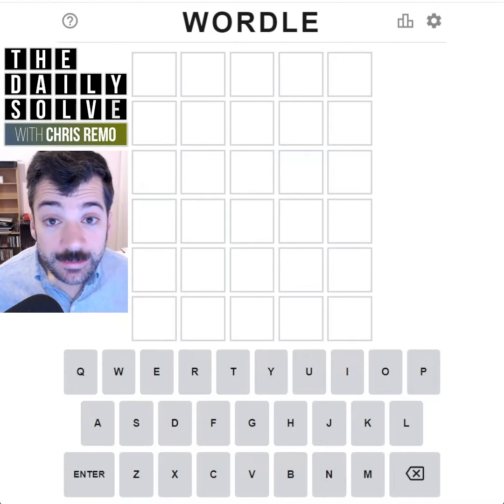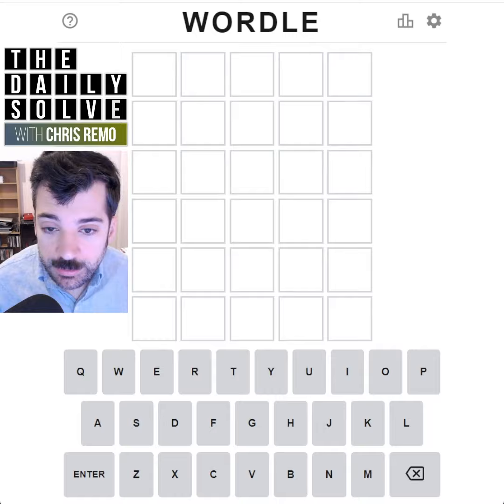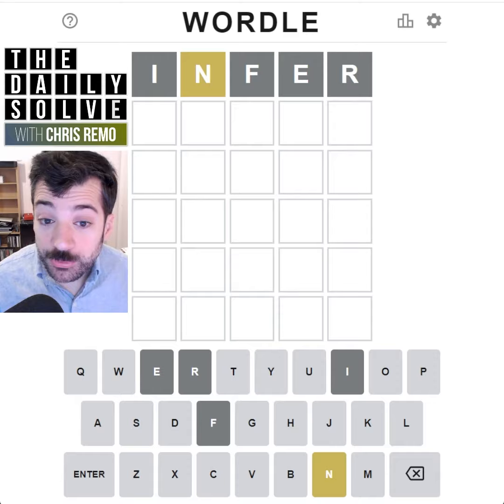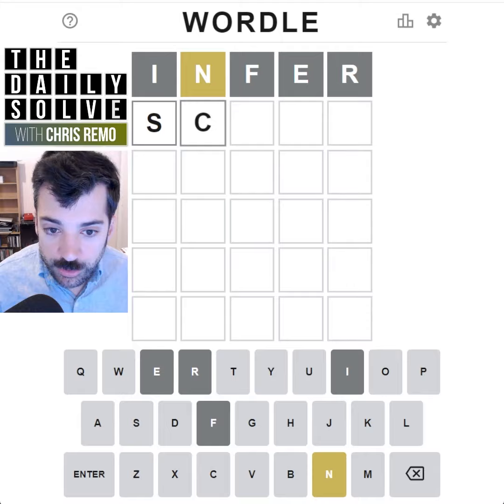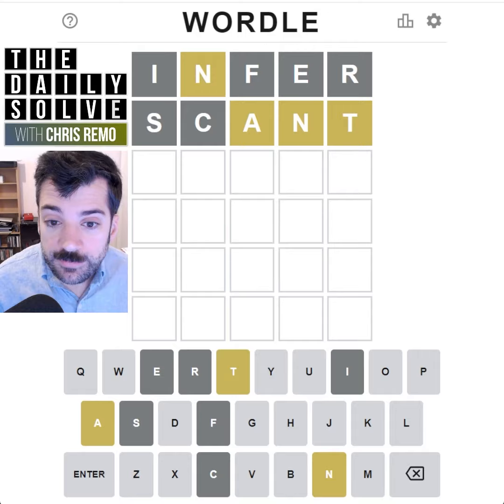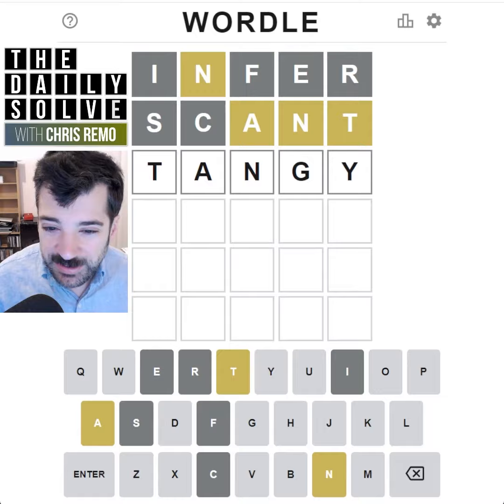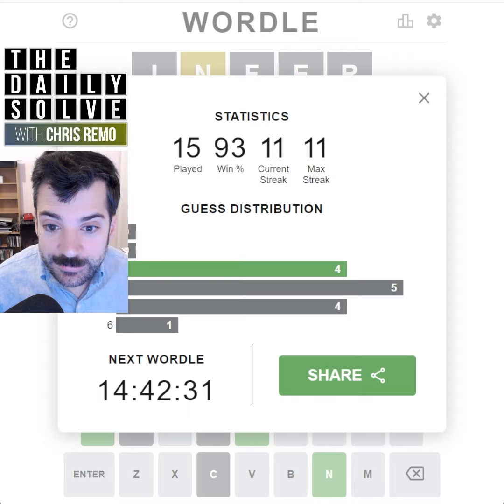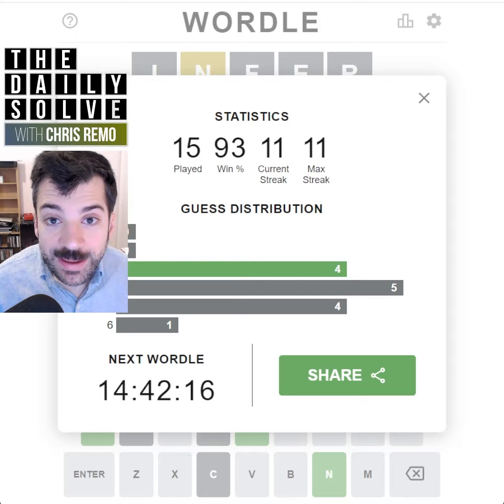Wordle 209 - 14 Jan 2022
A new experiment: solving the daily Wordle puzzle as a YouTube Short, which must be kept under a minute in length! Play Wordle yourself here: